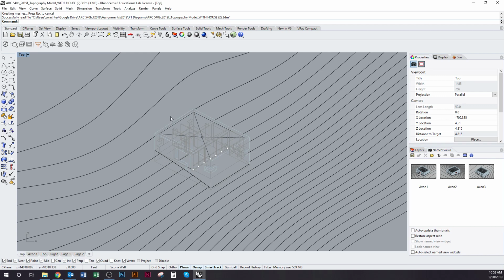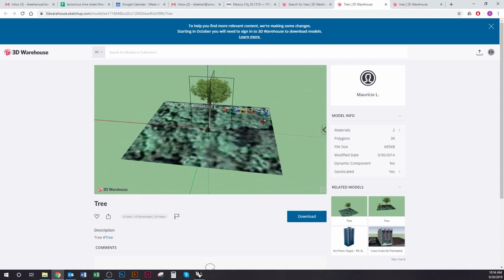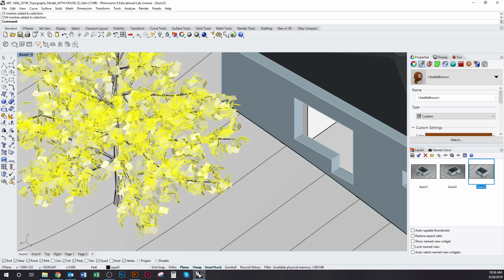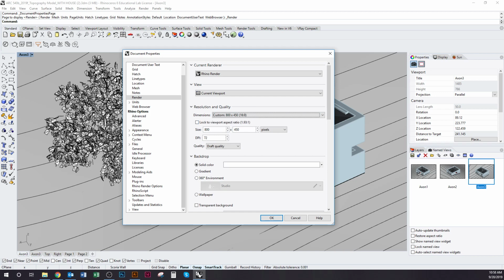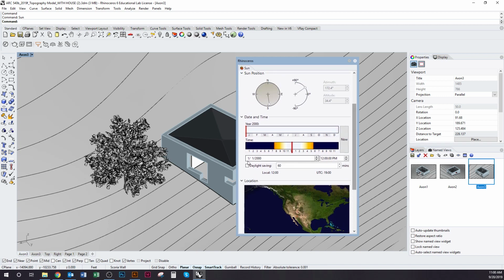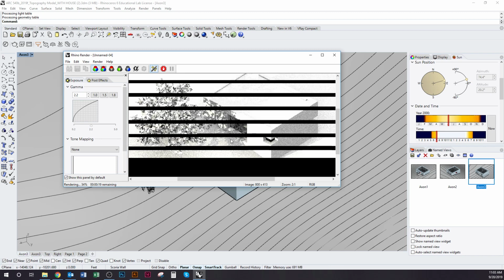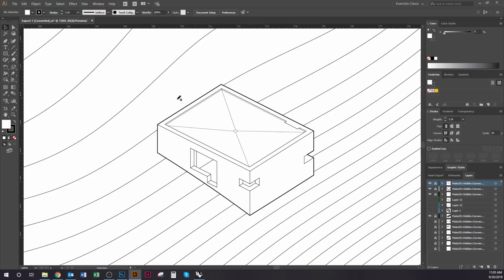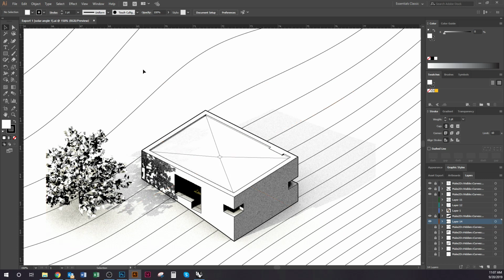Solar Angles in Rhino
This tutorial covers making a quick shadow study rendering in Rhino